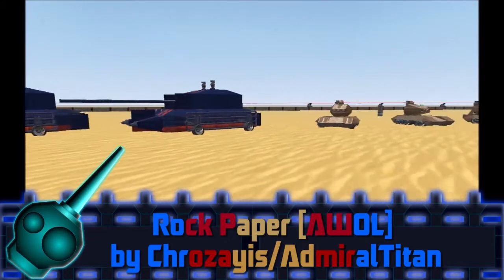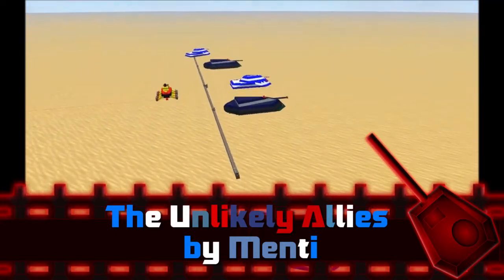Tank Wars Episode 28: Unlikely Allies vs Rock Paper [AWOL]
The allies team up again to face the might of Rock and Paper combined.  Who will triumph in this episode of Tank Wars?

From the Depths is a building and strategy sandbox game developed by Brilliant Skies.  This video is for nonprofit and entertainment purposes only.